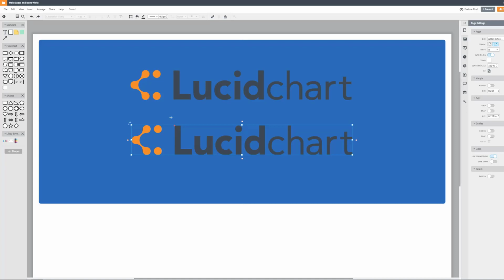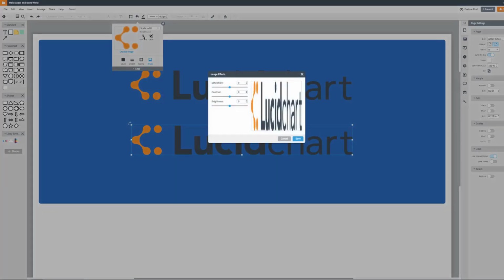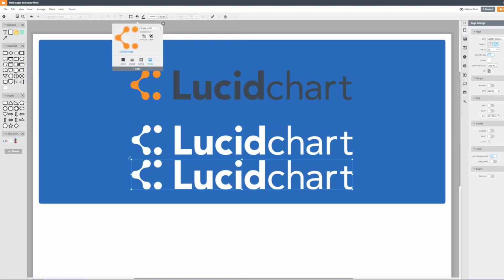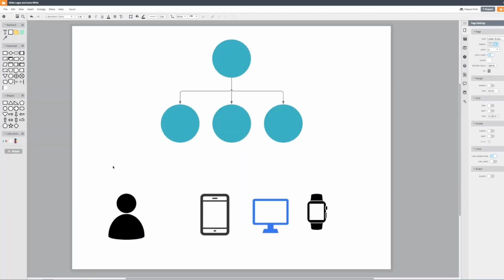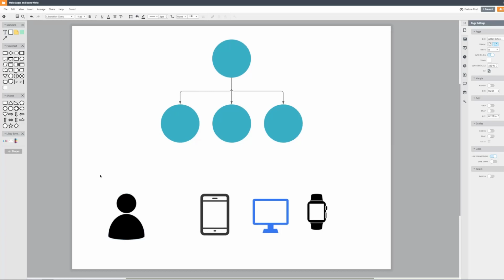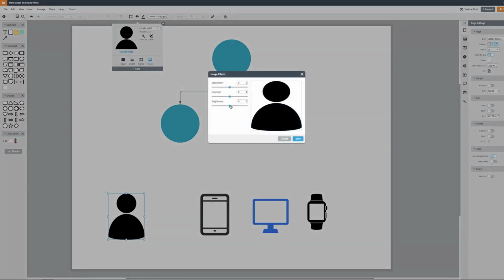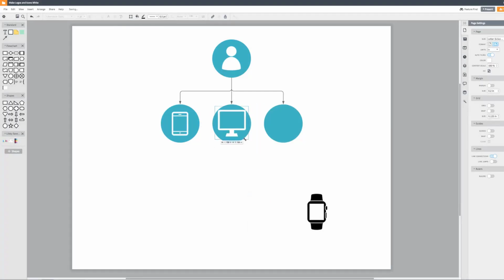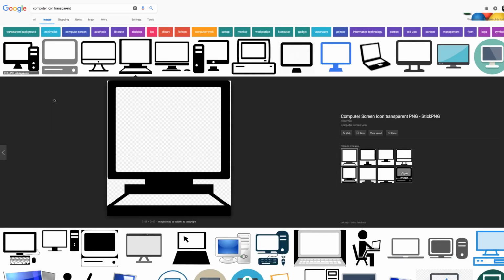Lucidchart Tutorial: How to Make Logos and Icons White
This tutorial will show you how to turn logos and icons white in the Lucidchart editor.

Logos and icons can be tricky to work with if the colors in the image don’t work well with the colors in your document. Luckily, it’s really easy to turn a logo or icon white in Lucidchart, which helps your image show up clearly on a darker background.